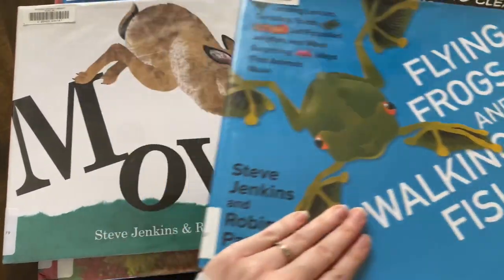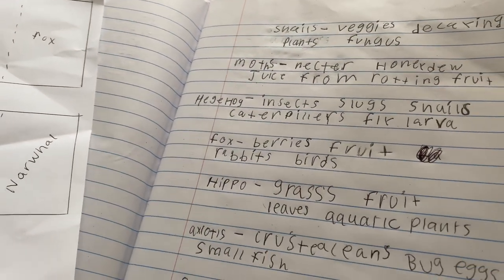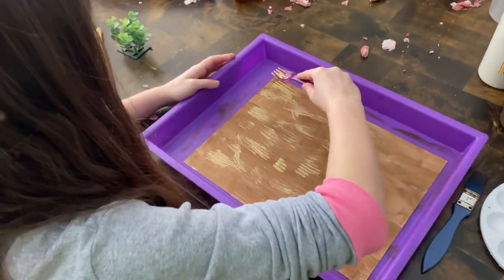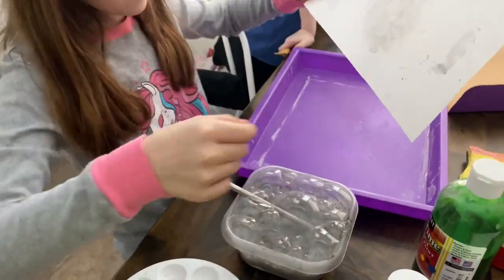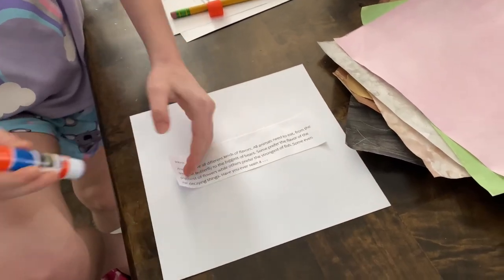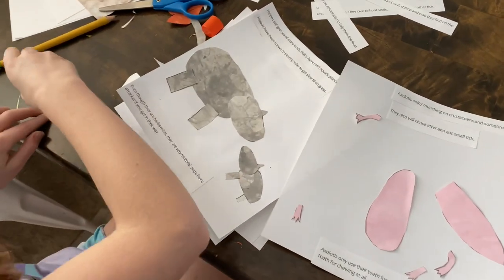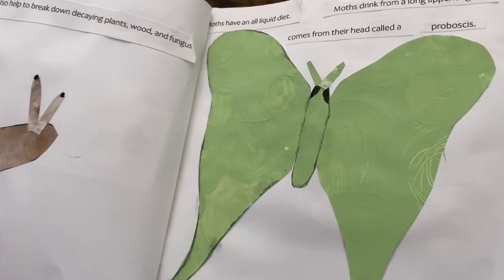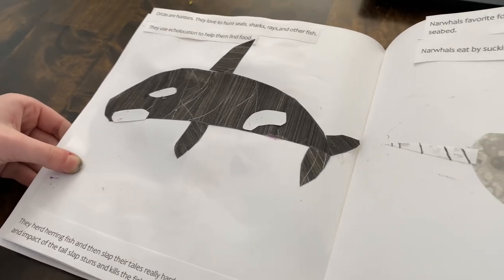Writing Project: Steve Jenkins Author Study!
Today I’m sharing a fun writing project we did this past week. We studied the author Steve Jenkins, his writing and illustration styles, and were able to create our own Steve Jenkins inspired book. Lacey enjoyed the whole process, was happy and willing to do all aspects, and practices so many skills. She had a lot of fun and is very proud of her finished project.

She has a highlight titled “Steve Jenkins”